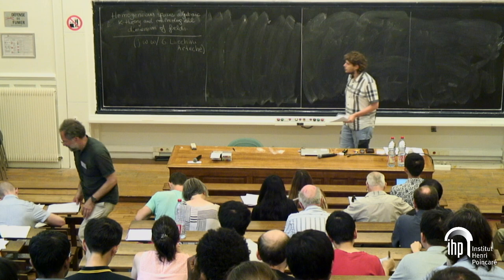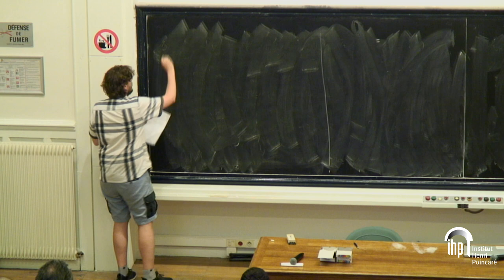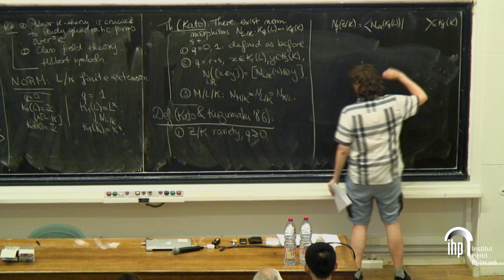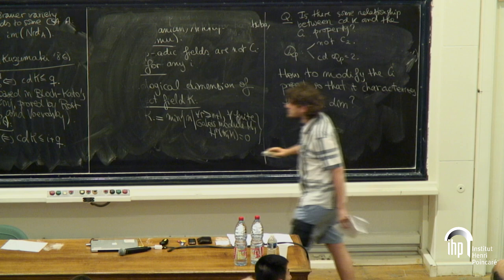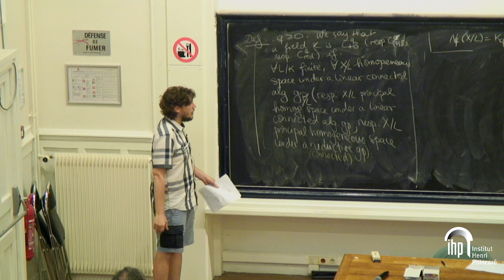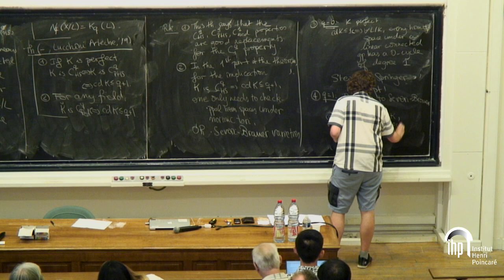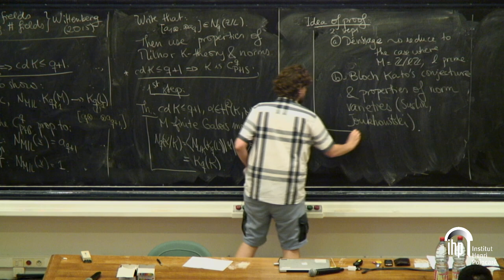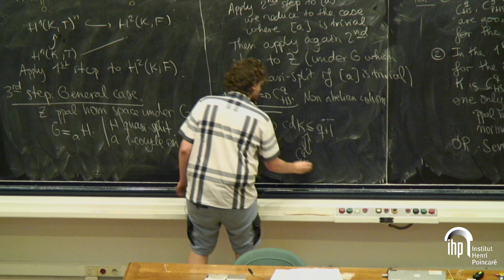Homogeneous spaces, algebraic K-theory and cohomological(...) - Izquierdo - Workshop 2 - CEB T2 2019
Diego Izquierdo (MPIM Bonn)  / 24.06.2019

Homogeneous spaces, algebraic K-theory and cohomological dimension of fields.

In 1986, Kato and Kuzumaki stated a set of conjectures which aimed at giving a Diophantine characterization of the cohomological dimension of fields in terms of Milnor K-theory and points on projective hypersurfaces of small degree. Those conjectures are known to be wrong in general. In this talk, I will prove a variant of Kato and Kuzumaki’s conjectures in which projective hypersurfaces of small degree are replaced by homogeneous spaces. This isjoint work with Giancarlo Lucchini Arteche.

Langue : Anglais; Date : 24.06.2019; Conférencier : Izquierdo, Diego; Évenement : Workshop 2 - CEB T2 2019; Lieu : IHP; Mots Clés : Galois cohomology, cohomological dimension of fields, Milnor K-theory, hypersurfaces of low degree, C_i property of fields, homogeneous spaces